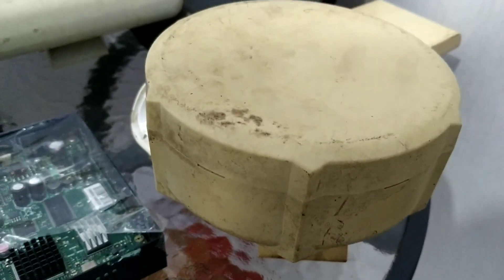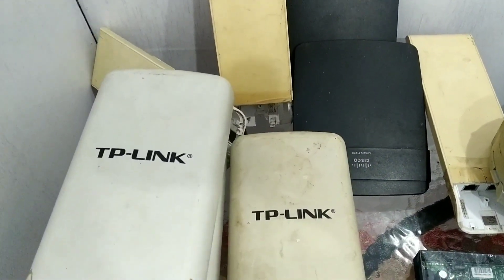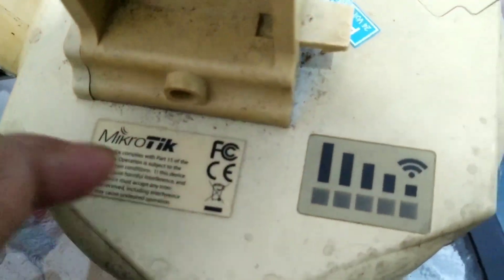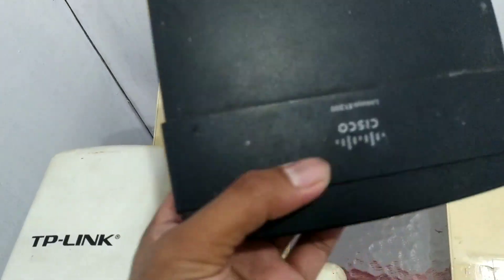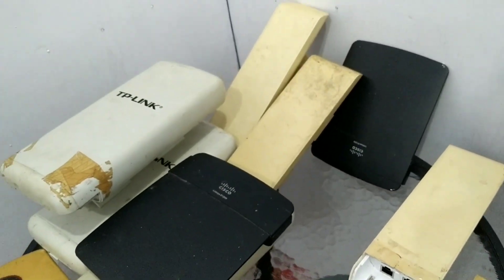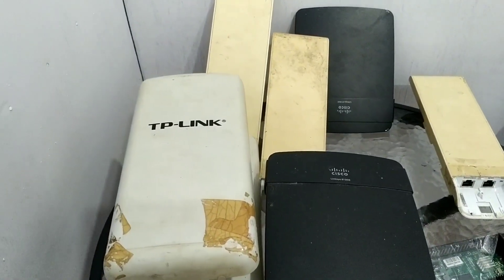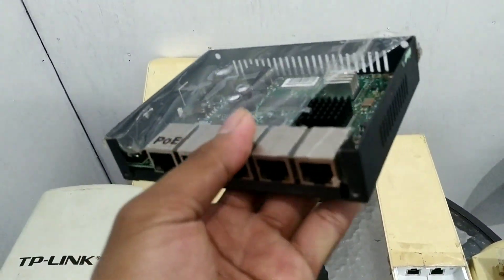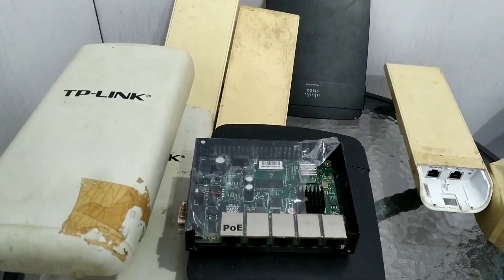OVERVIEW PERANGKAT PERTAMA SAAT MEMULAI RT RW NET DI PAPUA TAHUN 2007, SUMBER INTERNET SATELIT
Salam sejahtera bagi kita semua saya haturkan banyak terimakasih atas dukungan dan support rekan semua dalam membangun chanel Youtube saya, jika ada saran serta masukkan bisa meninggalkan di kolom komentar.

Di video ini saya menjelaskan proses awal merintis RT RW Net dari tahun 2007 serta perangkat pertama yang kami gunakan sebagai penunjang akses jaringan.